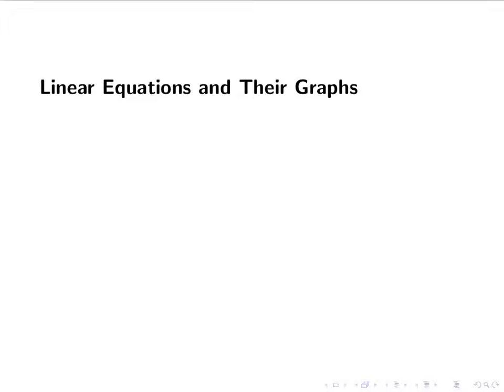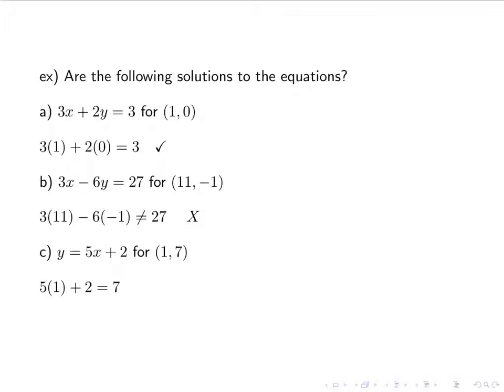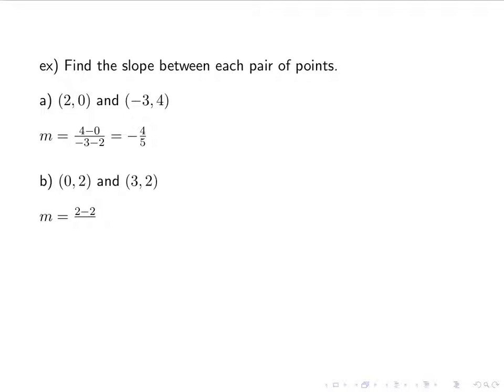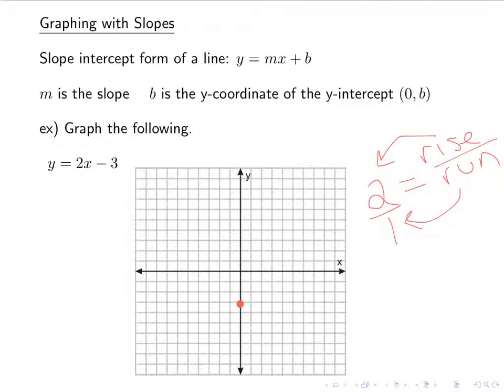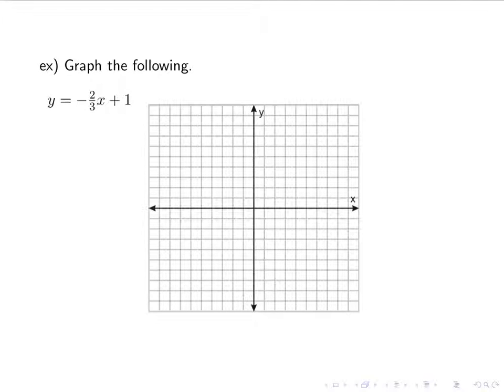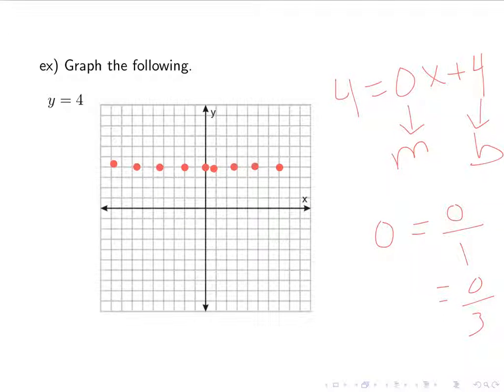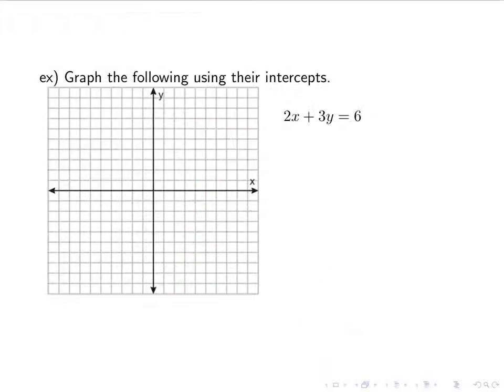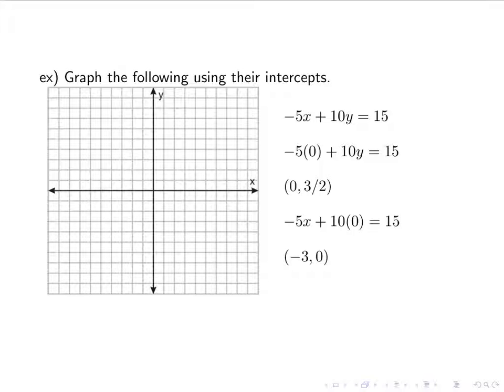Linear Equations and Their Graphs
Lines and their graphs